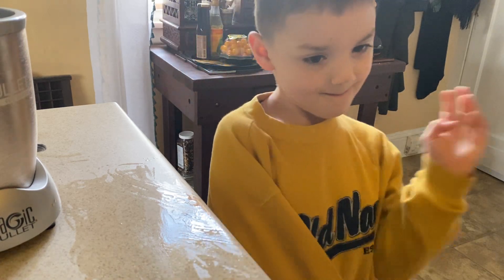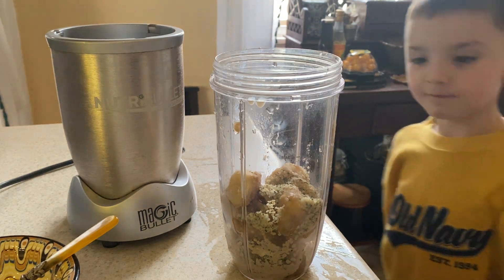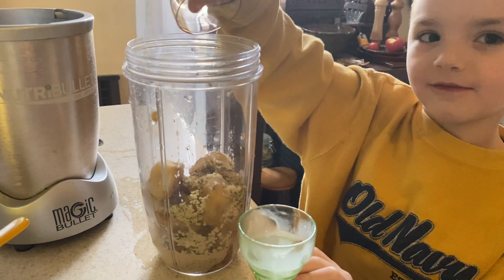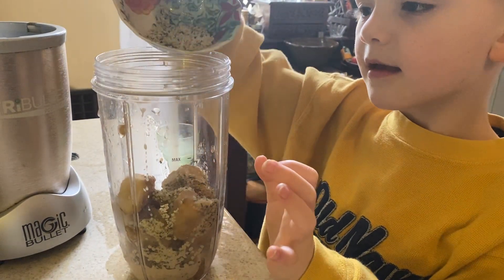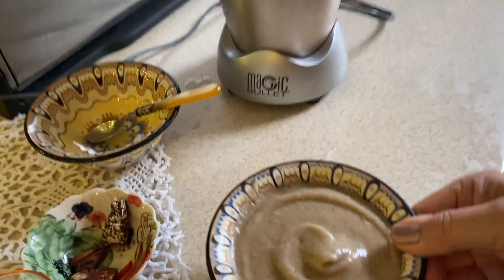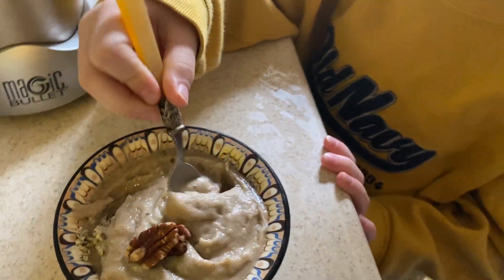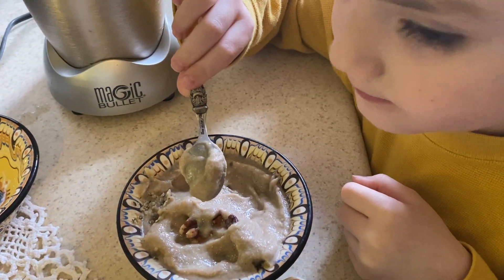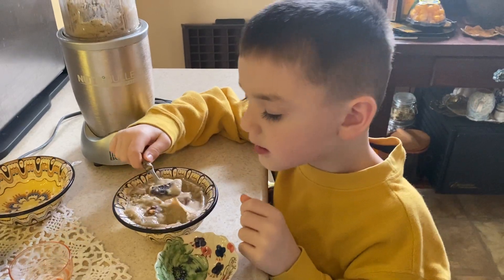Instant Banana Ice Cream ( vegan)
Did you load up on groceries like me and buy too many bananas?  As soon as they get a few spots they are perfect to freeze and turn into a bowl full of heaven.

A dessert that is so nutritious you can eat it for breakfast! All you need to do is freeze bananas, add a dash of love, and some vanilla extract, hemp hearts, and your favorite plant based milk. Kids absolutely love it and you can make this plant based ice cream in an instant.